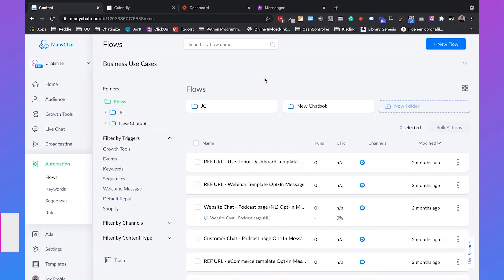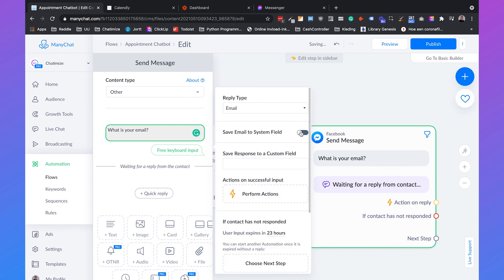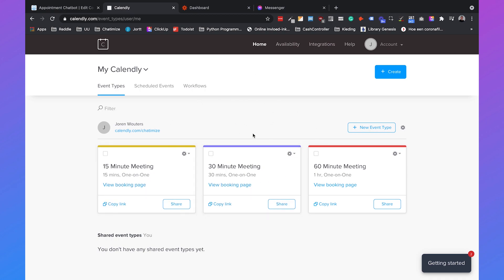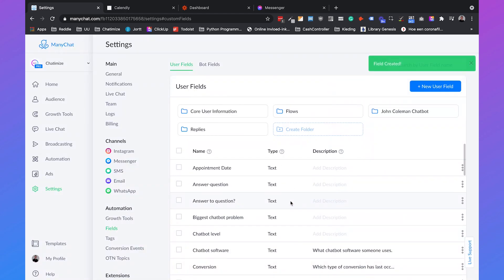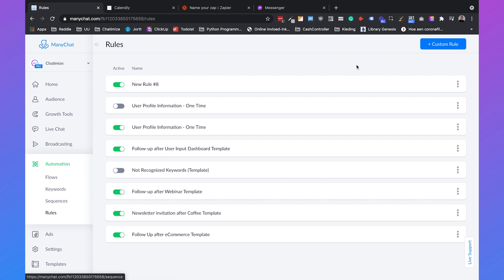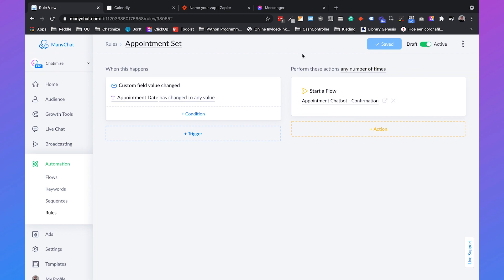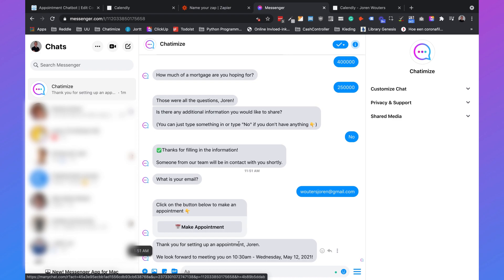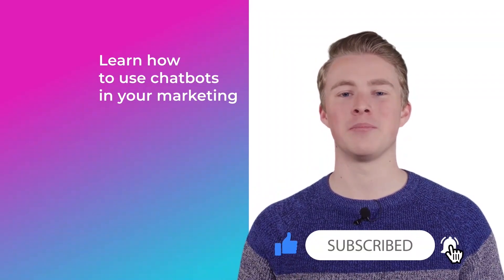How to Create an Appointment Chatbot with ManyChat and Calendly (2021)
In this video, I will show you how you can create an appointment chatbot by using ManyChat and Calendly. I will show you:
- How to make an Appointment Booking flow
- How you can connect ManyChat to Calendly using Zapier
- And how to send a confirmation of the appointment in ManyChat (compliant with the Facebook rules!)

Website address for your "Make Appointment" button
In ManyChat, you need to create a button that links to your Calendly calendar. The benefit of Calendly is that you can add parameters (such as the name and email) so that the form is automatically pre-filled.
This is how mine looks:
Of course, you need to change the Calendly link to your own Calendly booking link.

Connect ManyChat to Calendly
To connect ManyChat to Calendly, we are using Zapier. Zapier is a platform that allows you to connect two software applications without using any code.

In Zapier, we are going to make a Zap that consists of 3 parts:
1. A trigger that starts when an appointment is created
2. An action that matches the email of the user with a ManyChat user
3. An action that sets "Appointment Date" custom field in ManyChat to the date of the appointment.

If you want more information about the Facebook rules and the 24-hour window, read my blog post

Create Rules that Triggers Confirmation
In ManyChat, we create a rule that:
- Starts when the Appointment Date custom field has changed
- And starts the Appointment Confirmation Bot flow

What you need to create this:
- ManyChat Pro account. Because we are using User Input and Conditions, you need to have ManyChat Pro.
- Calendly Pro account. Because we are using Integrations, you need to have Calendly Pro.
- Zapier Pro account. Because we are using a multi-step Zap, we need to have a Pro account.

Contents:
Intro: (00:00)
Create the Appointment Bot flow: (00:11)
Create custom field to store appointment date: (03:17)
Connect ManyChat to Calendly with Zapier: (03:57)
Create Appointment Confirmation Bot flow: (08:25)
Create Rule that triggers confirmation: (11:07)
Test the Appointment Chatbot: (12:15)
What you need for this integration: (13:04)